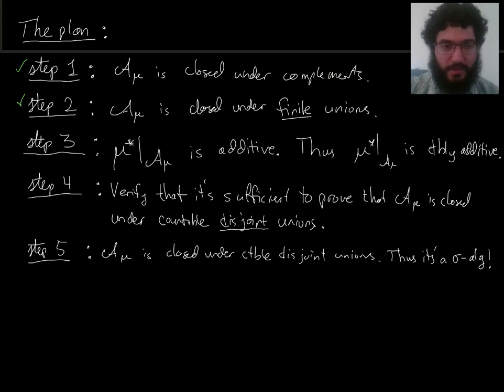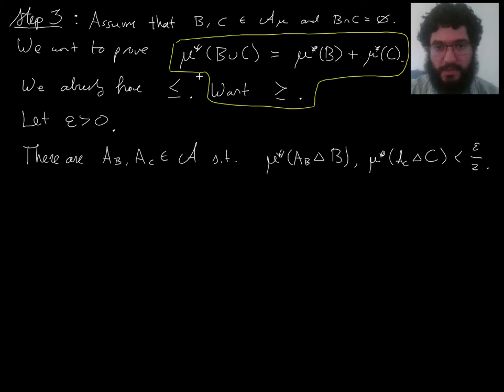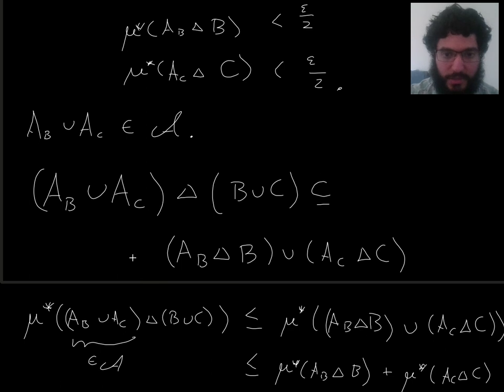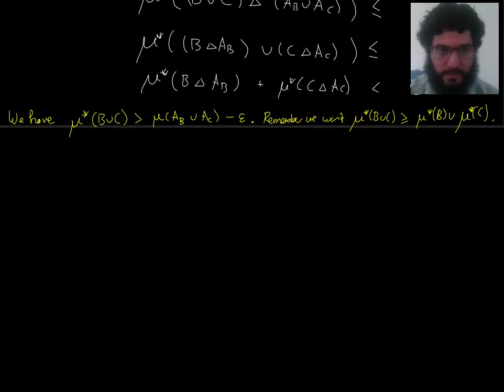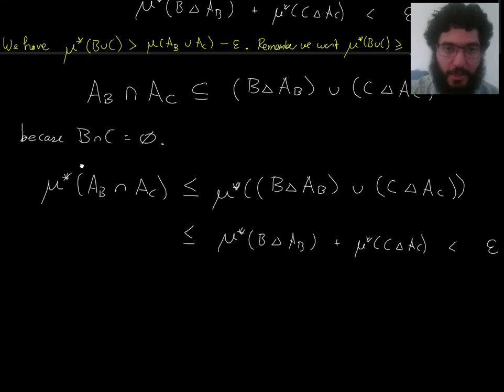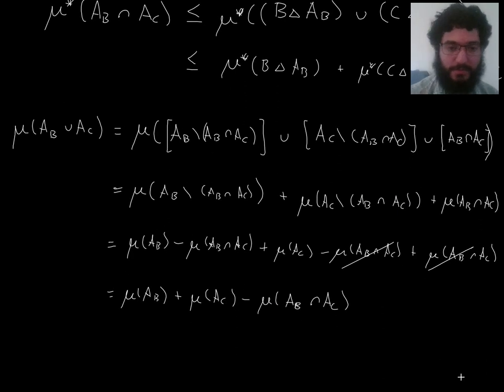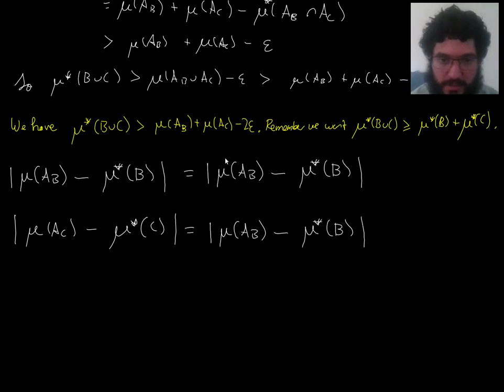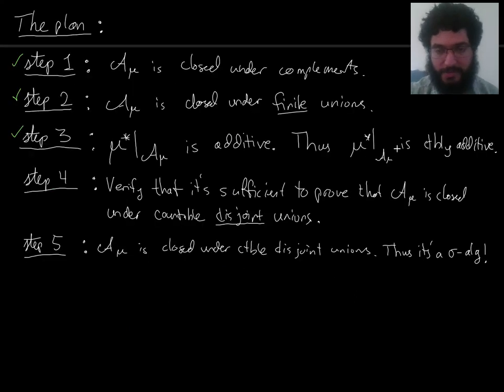118C L28P5 Proving Part ii, Step 3